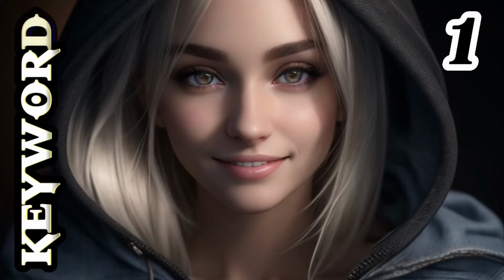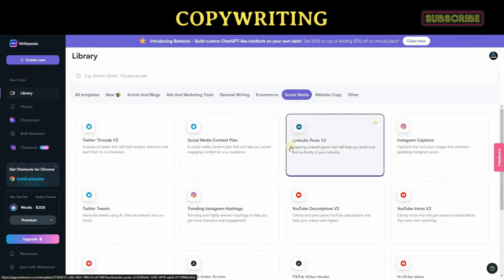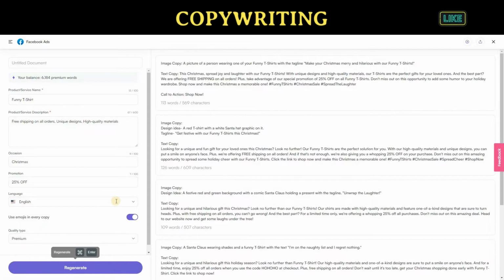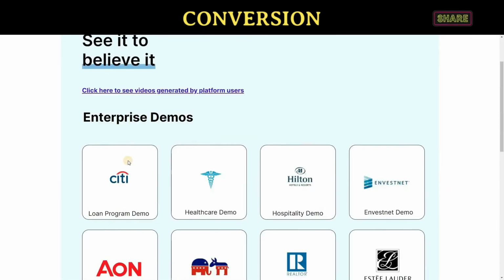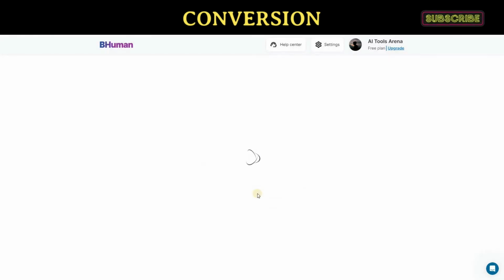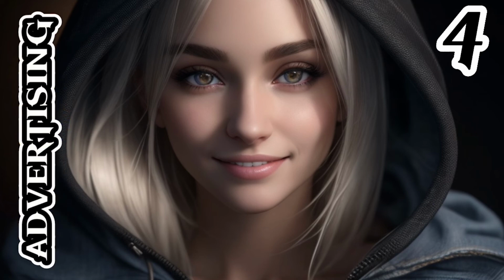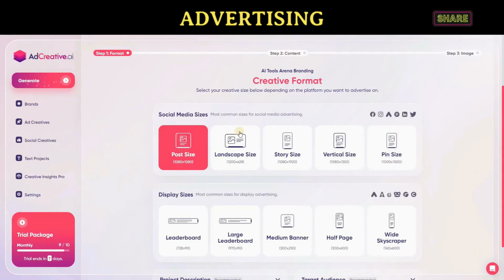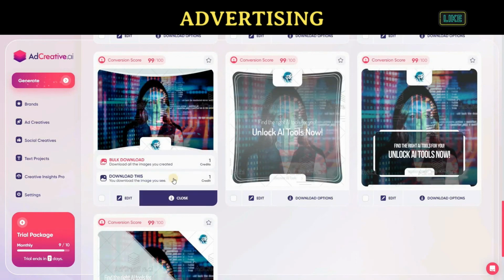AI Marketing 4 AI Tools for YouTube Channel SEO, Business, Marketing & Freelancer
00:00 Intro
00:22 AI Tool for Keyword Research
01:03 AI Tool for Copywriting
02:46 AI Tool for Marketing
06:29 AI Tool for Advertising